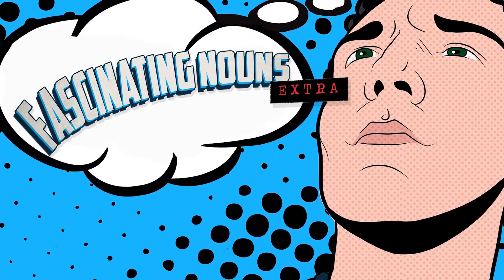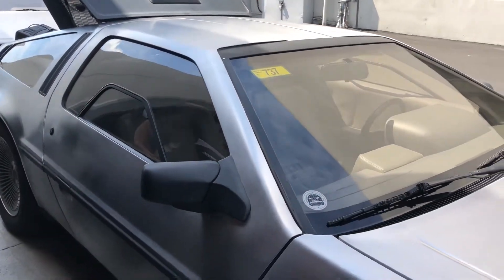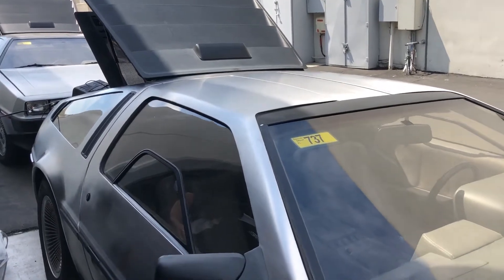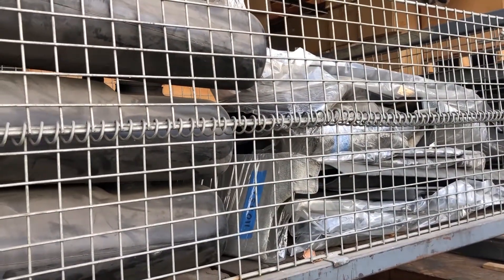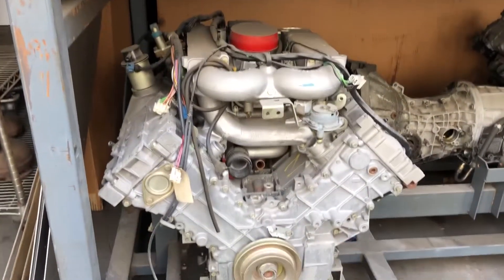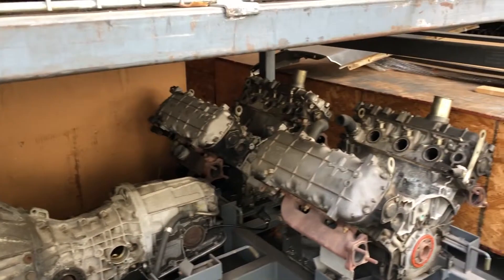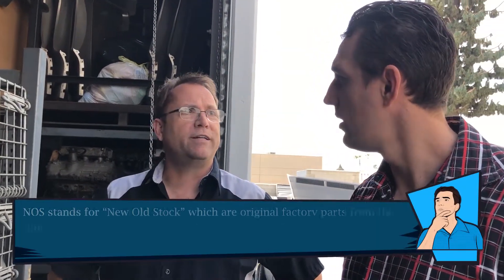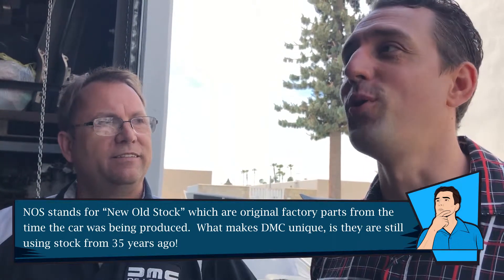Fascinating Nouns Extra: DMC Shop Tour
DMC Huntington Beach shop manager Danny Botkin takes me on a quick tour of the shop.

This is supplemental material to my interview with Stephen Wynne of DeLorean Motor Company which you can find

Fascinating Nouns on social media!